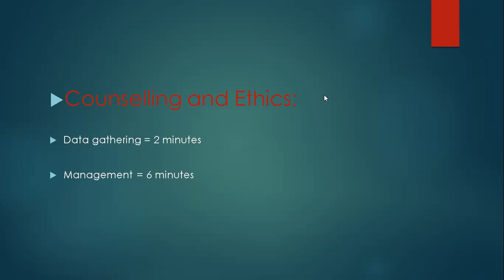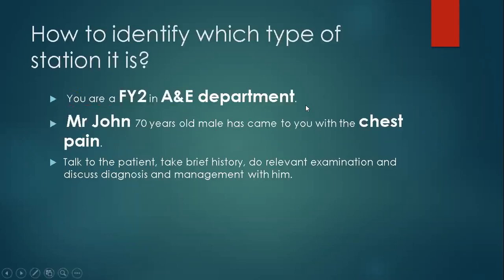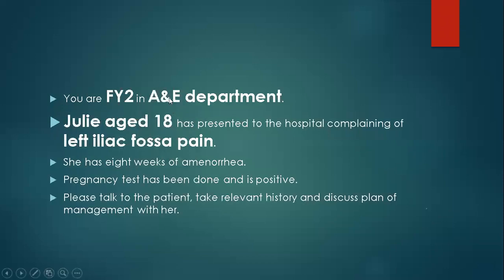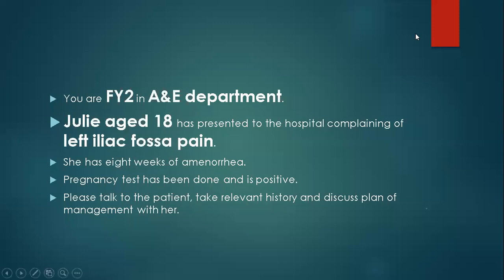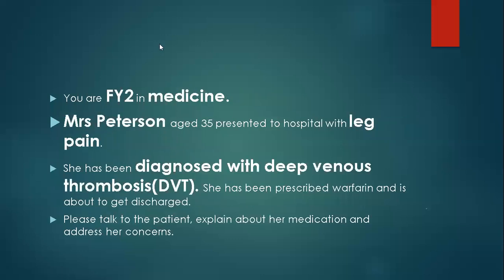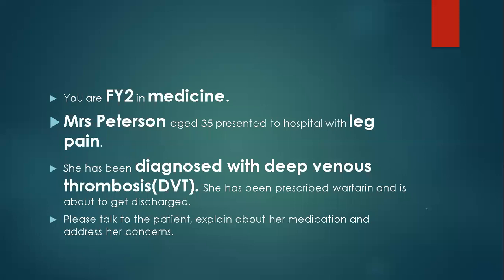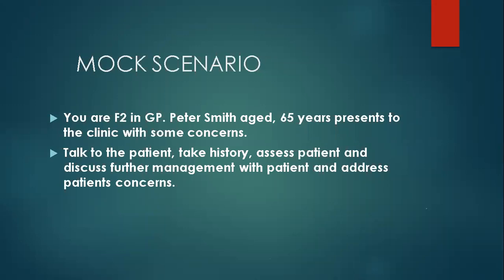PLAB 2 INTRODUCTION (2/3)